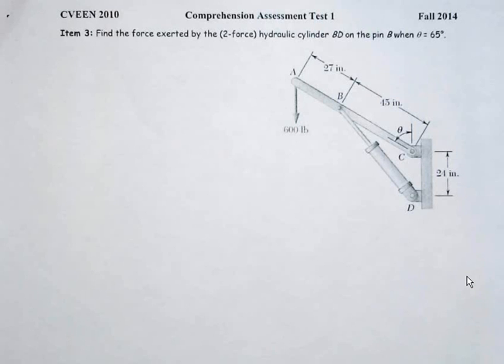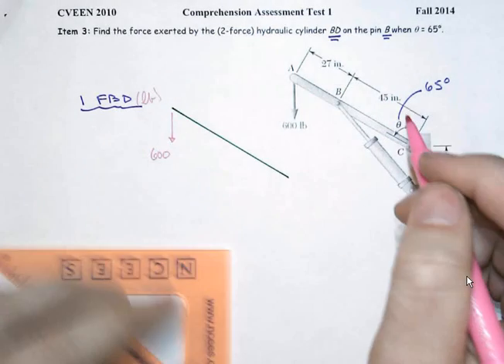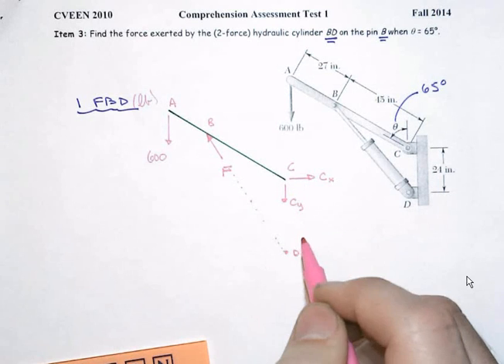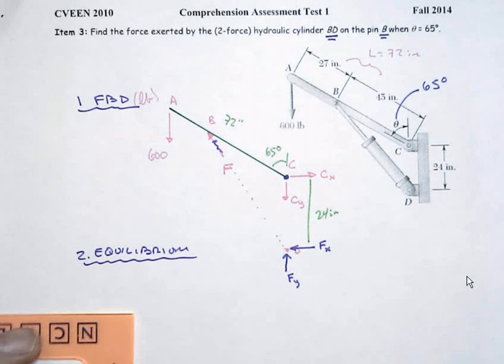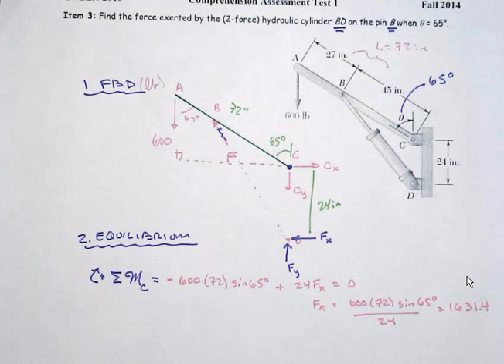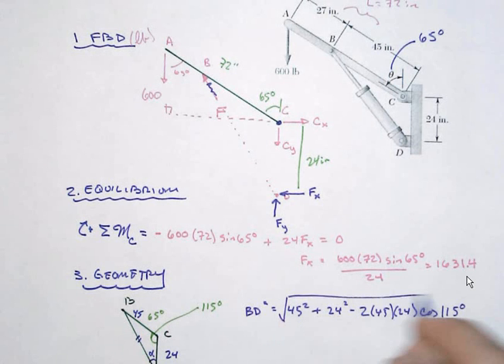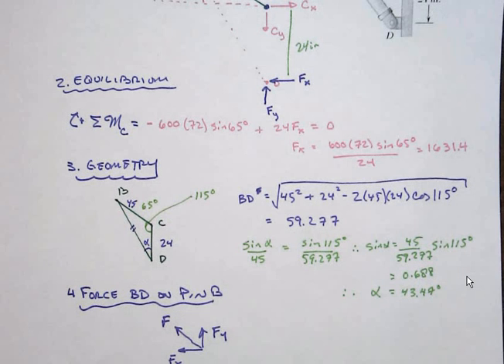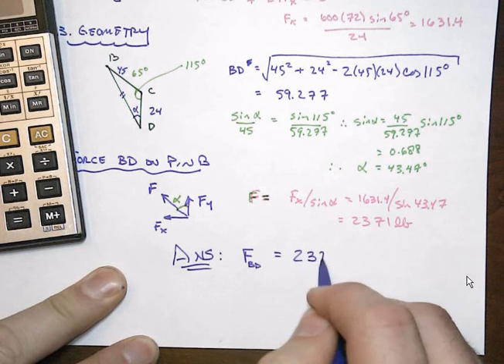CAT1314fa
Exam 1, Item 3, Fall 2014